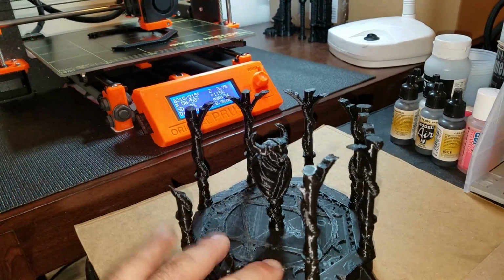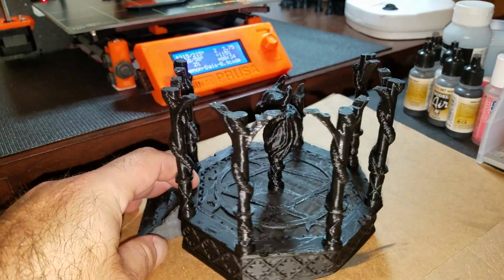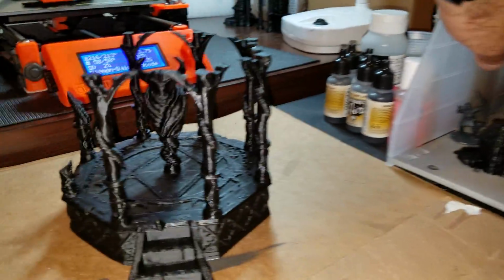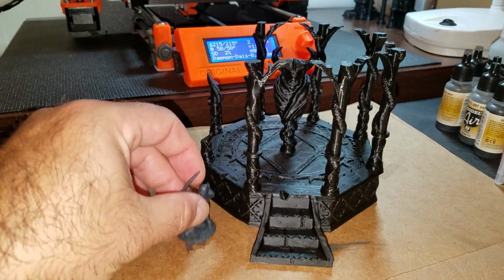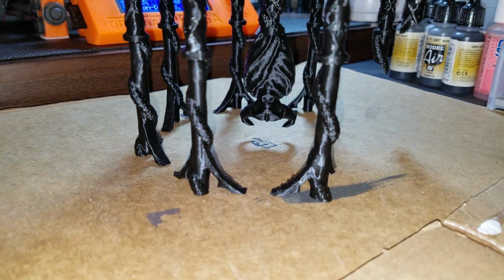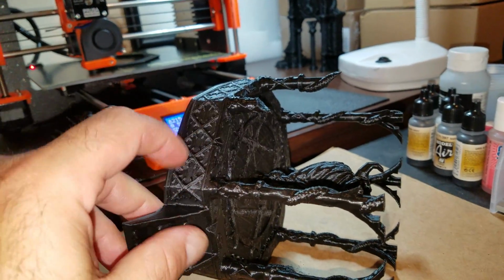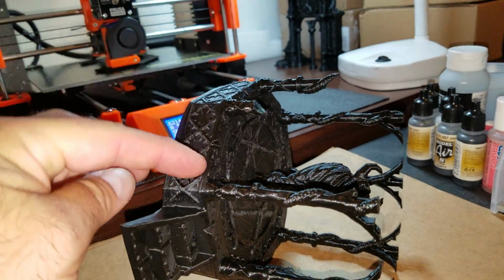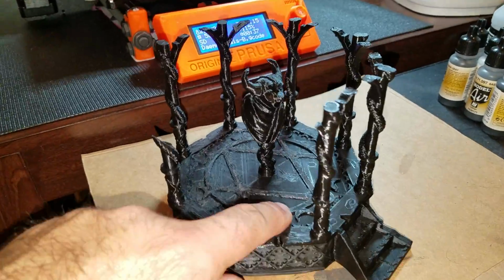#257: 3D Printing Vlog - Daemon Dais Terrain for Warhammer Age of Sigmar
Progress pics on my second print - the Daemon Dais from PrintableScenery.